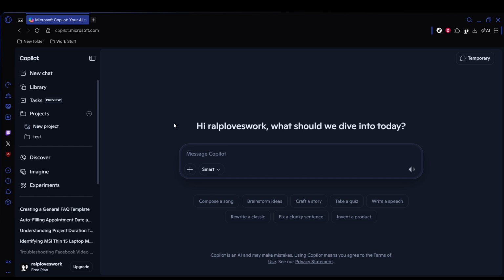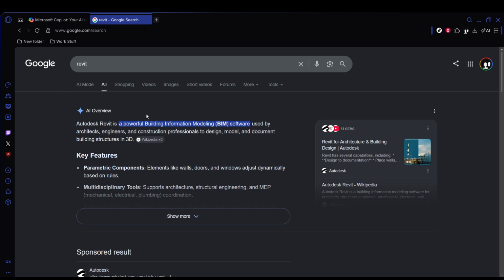How To Automate Tagging In Revit With Smart Annotation Using BIMLOGIQ Copilot [Step By Step Guide]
In today's video we cover How To Automate Tagging In Revit With Smart Annotation Using BIMLOGIQ Copilot [Step By Step Guide]